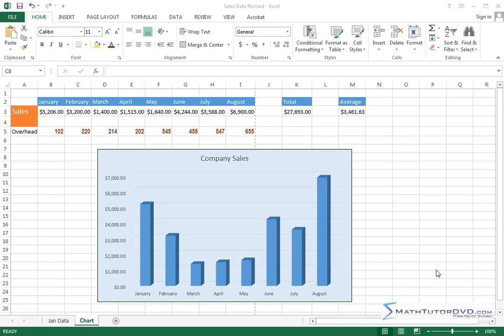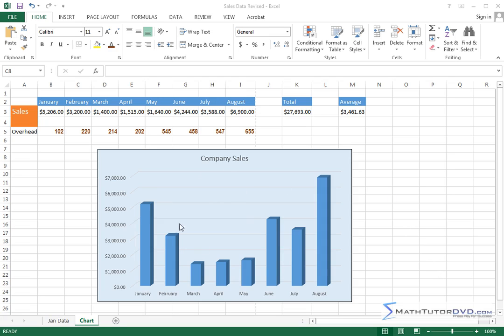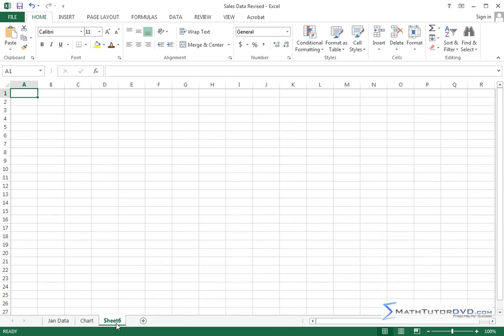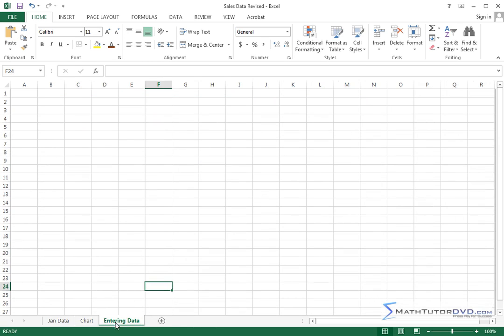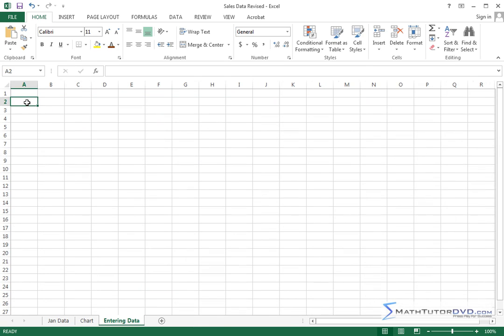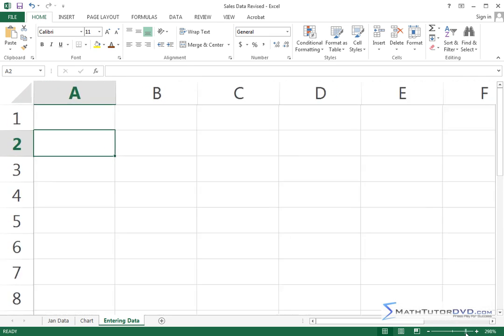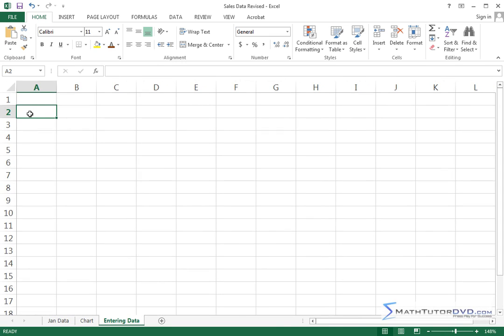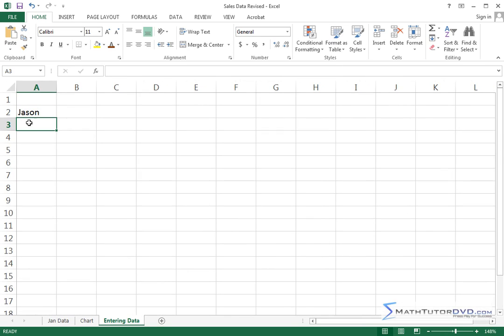Lesson 11 - Entering Data Into Cells